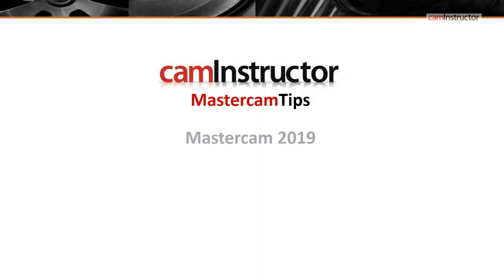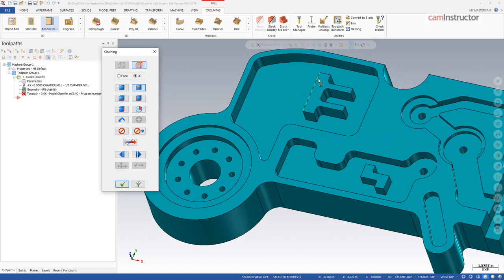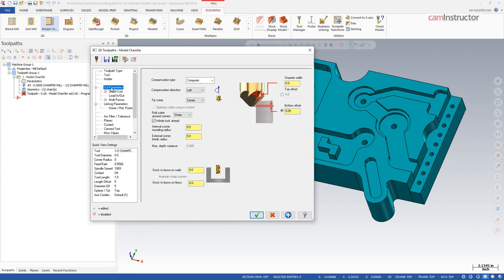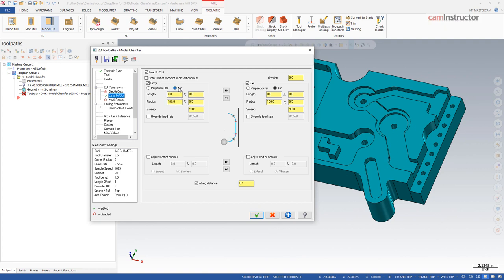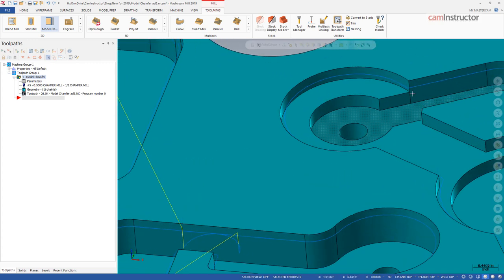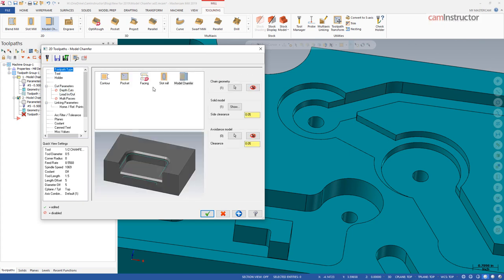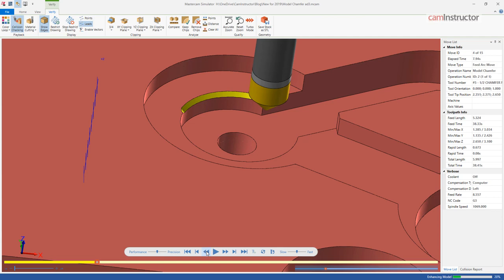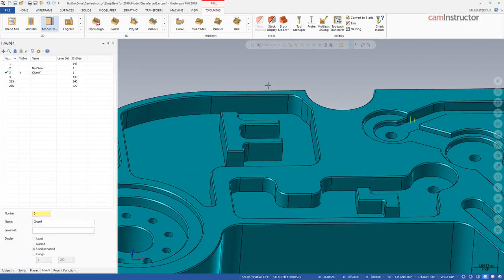New Features in Mastercam 2019 - Model Chamfer Video 1 of 2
This video covers a new feature in Mastercam 2019 - Model Chamfer. This if video 1 of 2 on Model Chamfer.